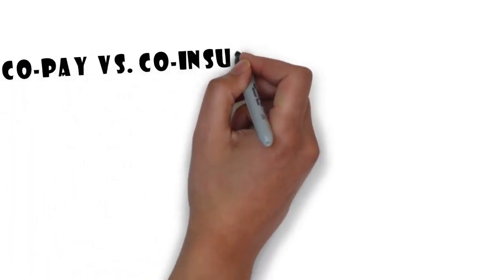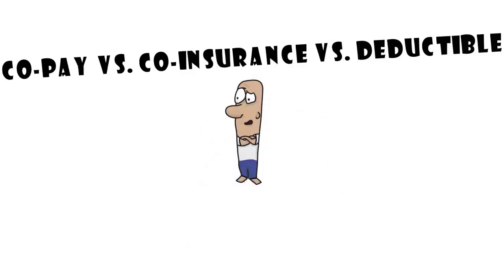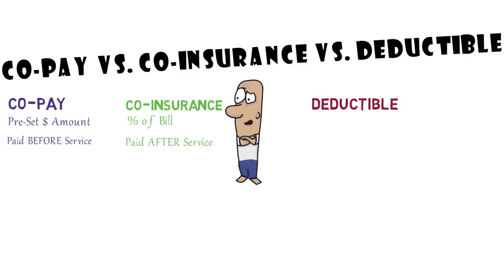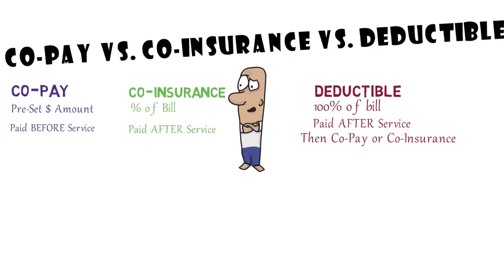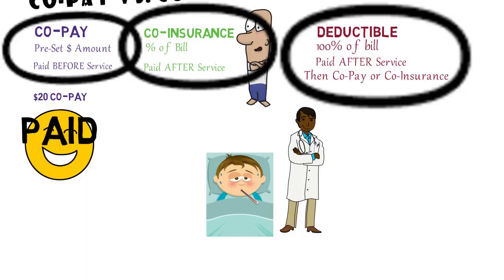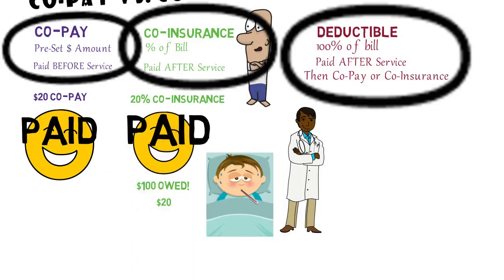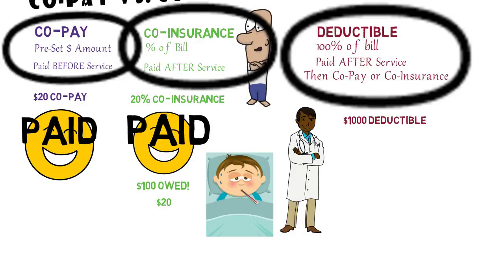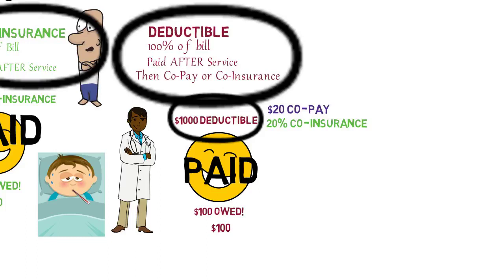Co Pay vs Co Insurance vs Deductible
Affordable Healthcare Solutions
Jack Glasker

In real life, I work as a health insurance broker in the state of New Jersey.